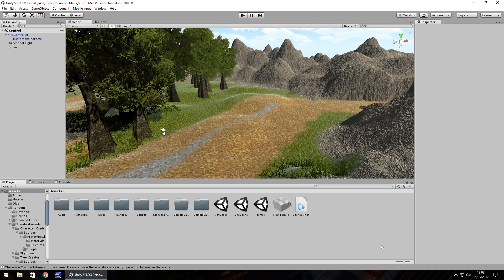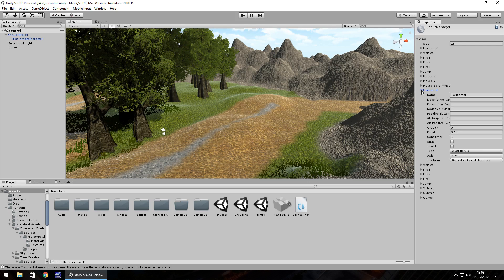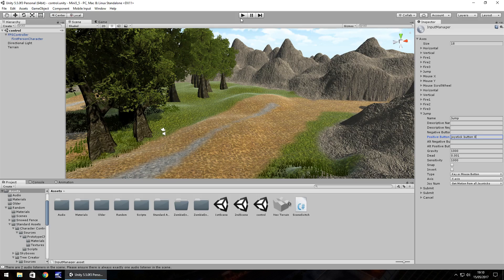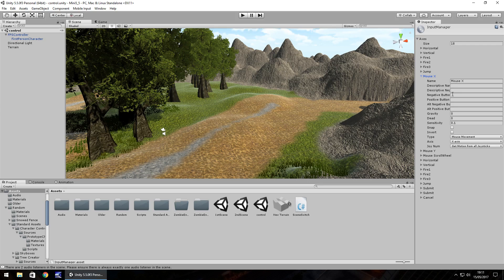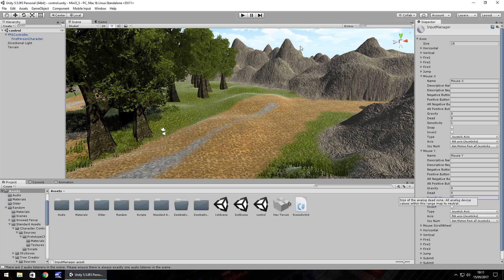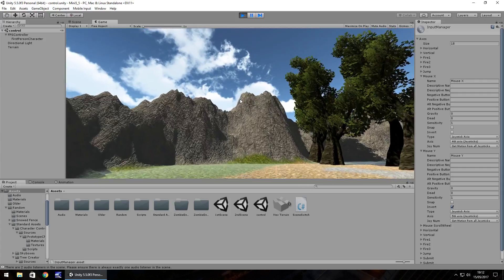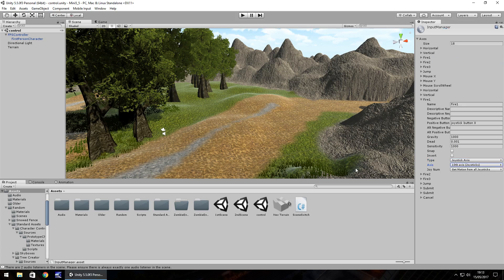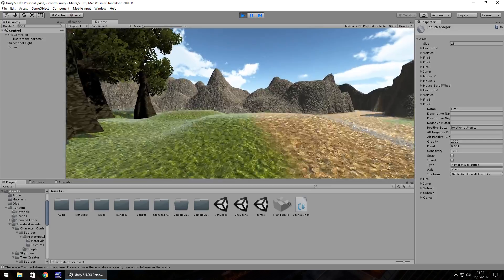Mini Unity Tutorial - How To Map Xbox & PS4 Controllers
JIMMYVEGAS In this Mini Unity 5 Tutorial we learn how to map the controller buttons on an Xbox One & PS4 Controller.

SPECIAL THANKS TO OUR LATEST PATRONS RONALD GLORIA, RAM KIRAN & KYLE JENSEN @

Who Is Jimmy Vegas?